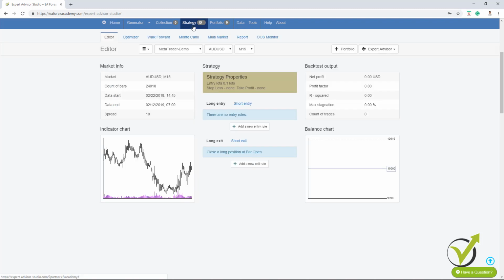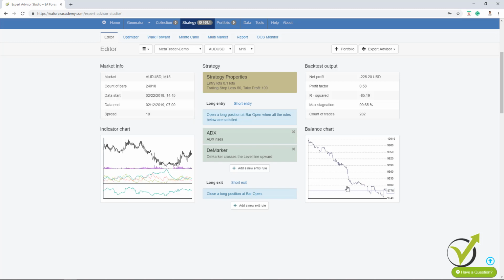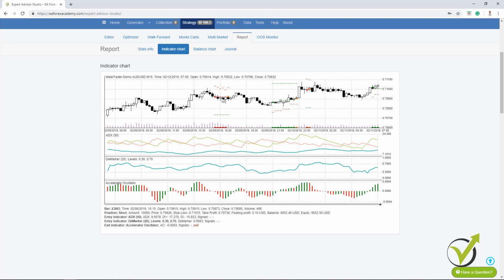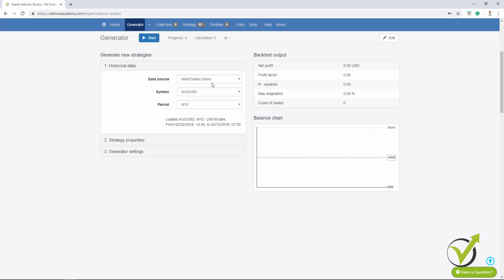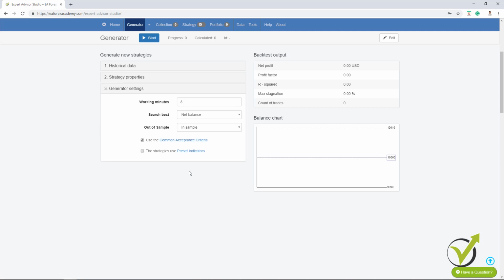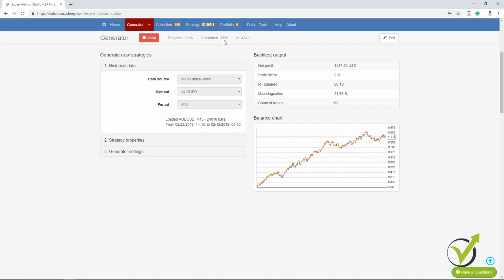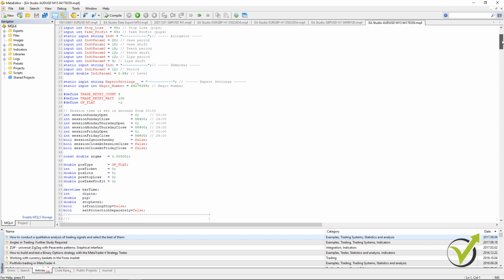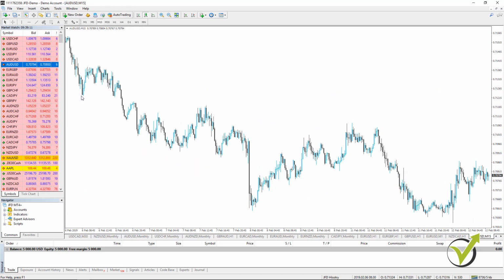Best Algorithmic Trading Software - EA Studio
Best algorithmic trading software - EA Studio is a free lecture from the complete Algo trading course – Top 10 AUDUSD Expert Advisors.

Best algorithmic trading software is the one that gives the trader the freedom with Expert Advisors - an unlimited number of exports, robustness testing, Out of sample testing, and most important, the complete process to be automated. One of the best algorithmic trading software that we use in EA Forex Academy is called EA Studio.

When we are choosing the best algorithmic trading software, it is essential to look at the following things:

1. Does it have a Strategy Builder? The Strategy Builder is a tool that allows us to automate the trading strategy that we use for manual trading. EA Studio has such a builder. We place the entry and exit conditions, the Stop Loss and Take Profit, and with one click, we can export it as Expert Advisor. The best thing here is that we see the result immediately. This way, we do not need to test with months on the Demo account.

2. Does it have a Generator? The best algorithmic trading software is the one that has a generator. And EA Studio has one. We can generate strategies over the Historical data of our broker. It is easy to export the data using a script that comes with EA Studio. With the generator, the trader has total freedom in algorithmic trading.  An unlimited number of Expert Advisors can be generated. The generator with EA Studio works extremely fast because it is a web-based application.

3. Does it have robustness tools? With EA Studio, we have a variety of robustness tools: Monte Carlo - it performs different tests with each strategy with different parameters for the indicators, different backtest starting bar, randomly skip positions, and many others. This way, we test the strategy before even placing it on a Demo account Multi-Market - it shows the result from the strategy on other markets.

For example, if our strategy is for EURUSD, the Multi-Market will test it on the other currency pairs like GBPUSD, USDJPY, EURGBP, or any other that we choose. Obviously, if we see that the strategy fails in most of the markets, probably it is over-optimized.

★If you want to learn more about our choice for best algorithmic trading software, you can test it for 15 days for free with its full capacity:

You can see also:
★ Forex Strategy Builder Pro - 2 weeks trial:

� If you have any questions about Best algorithmic trading software - EA Studio, please, write in our trading Forum.